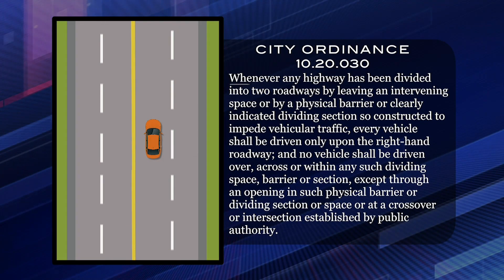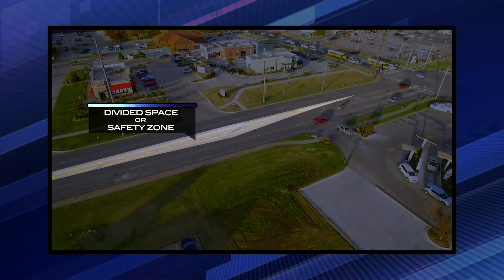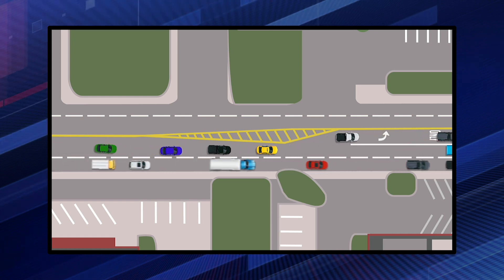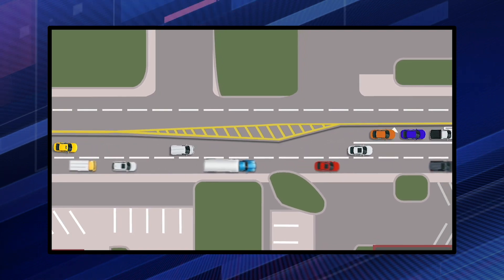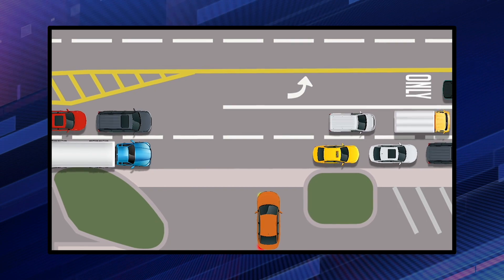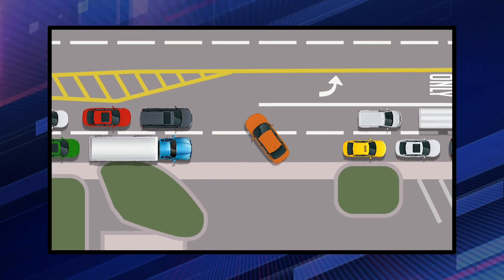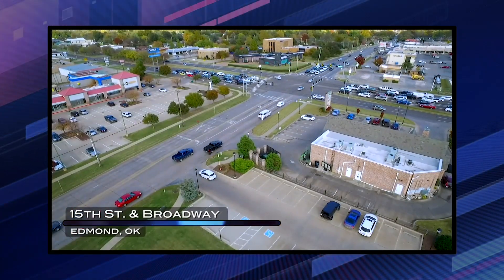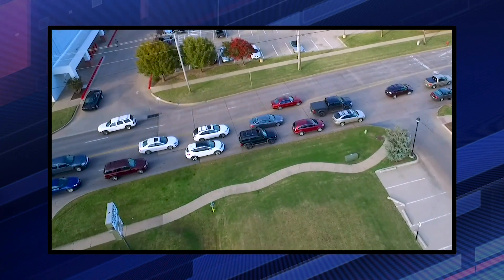Traffic Points 02: Improper Passing on the Left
Improper passing on the left and driving through divided spaces can be very dangerous.

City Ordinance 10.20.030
Whenever any highway has been divided into two roadways by leaving an intervening space or by a physical barrier or clearly indicated dividing section so constructed as to impede vehicular traffic, every vehicle shall be driven only upon the right hand roadway; and no vehicle shall be driven over, across or within any such dividing space, barrier or section, except through an opening in such physical barrier or dividing section or space or at a crossover or intersection established by public authority.

The main objective of any divided space or safety zone is that every motorist gets to their destination in a timely, but more importantly, a safe manner.